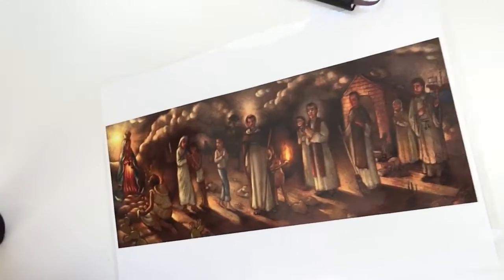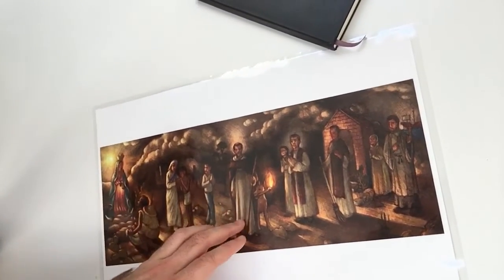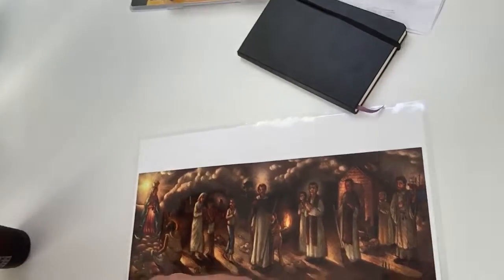Studio Tour - St. Dominic's Mural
Studio tour and sneak peek at the mural design!